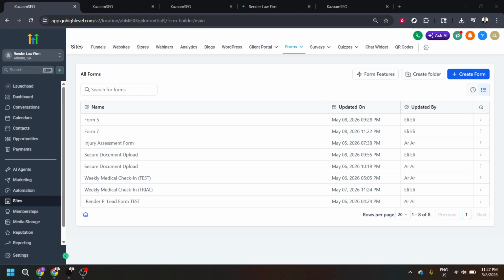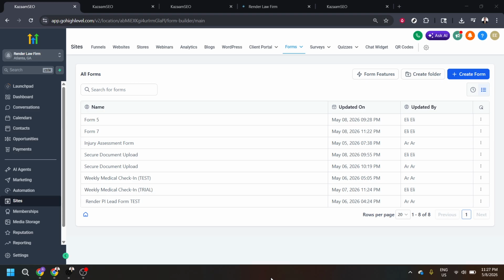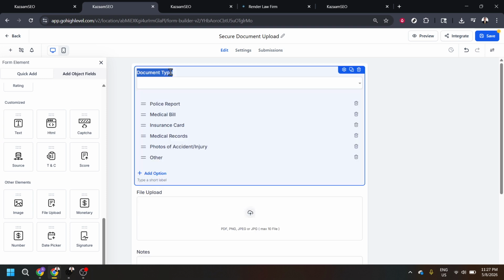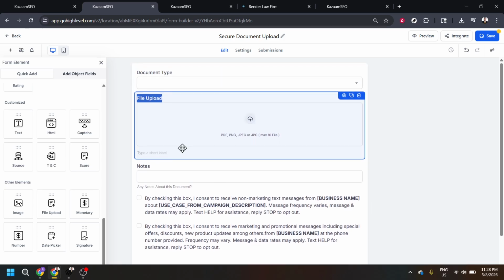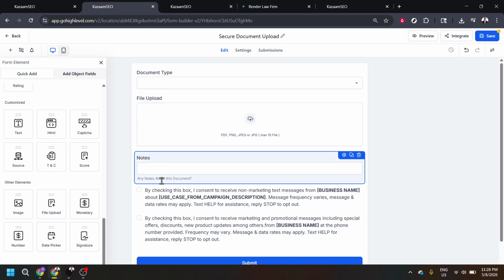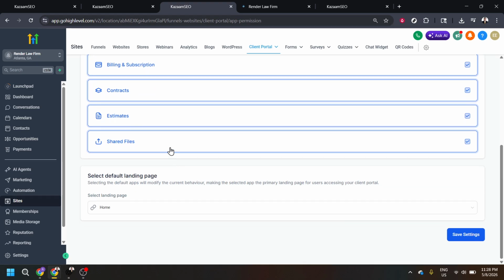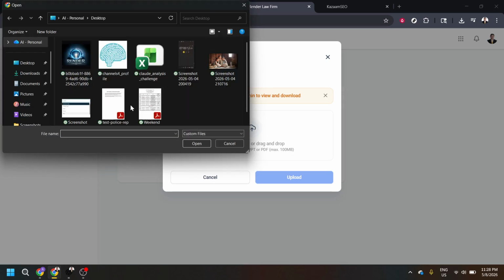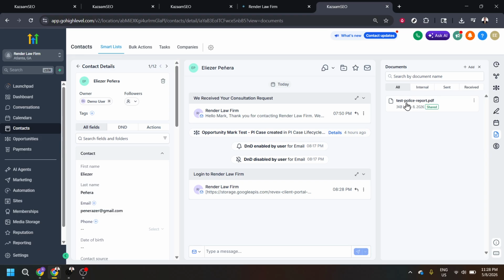How To Automate Secure Document Uploads Inside the GoHighLevel Client Portal (Tested)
In this video, we discuss how to automate secure document uploads within the GoHighLevel client portal. Learn to build a dedicated form, enable the necessary app permissions, and ensure all client document uploads are neatly organized in the contact record, streamlining your client management and workflow processes.

00:00 Introduction
00:16 Navigate to Forms
00:21 Create New Form
00:30 Add Document Type Dropdown
00:53 Add File Upload Field
01:09 Add Notes Text Area
01:23 Save the Form
01:27 Access Client Portal Settings
01:37 Enable Shared Files
01:46 Open Client Portal
01:52 Upload Test Document
02:05 Verify Document in Contact
02:16 Review Secure Upload Process